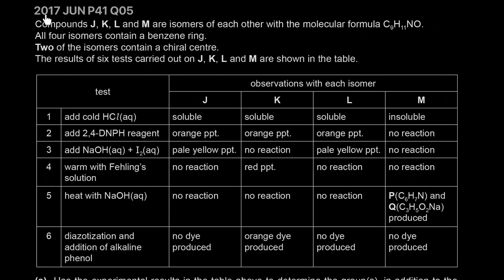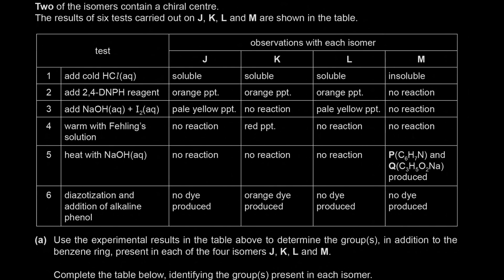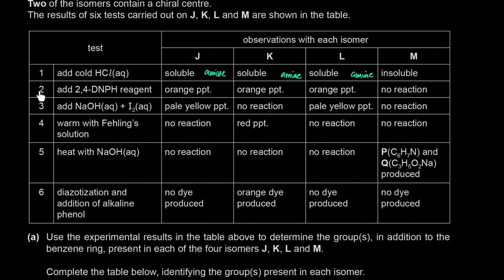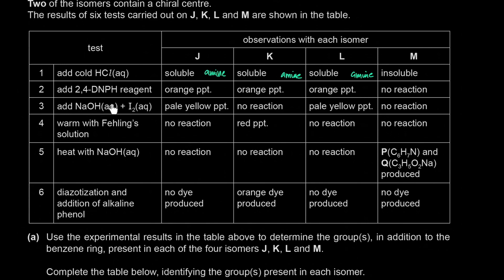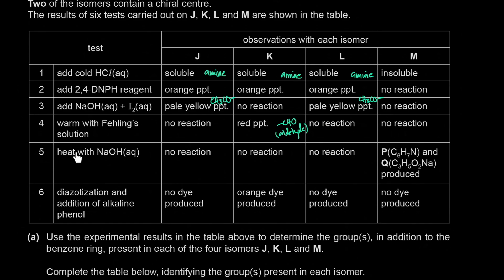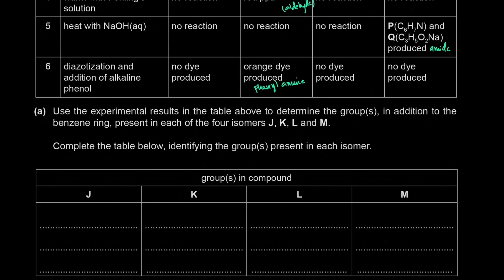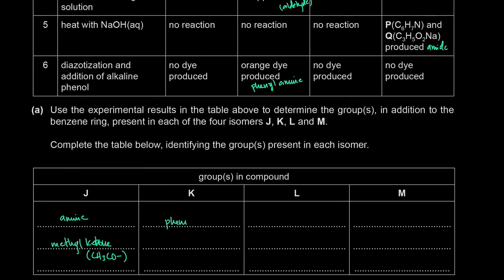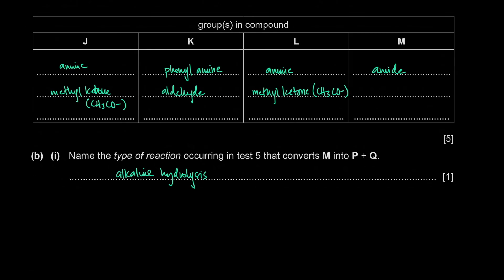13.07 2017 JUN P41 Q05 | A2 Organic chemistry revision | CAIE A Level Chemistry (9701)